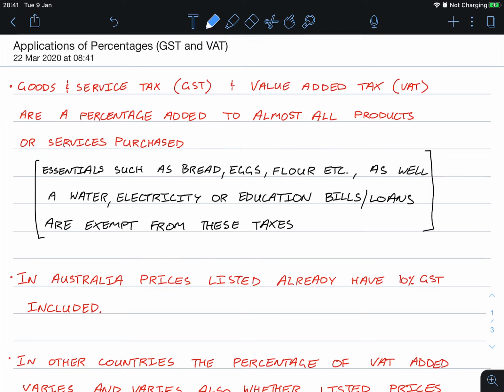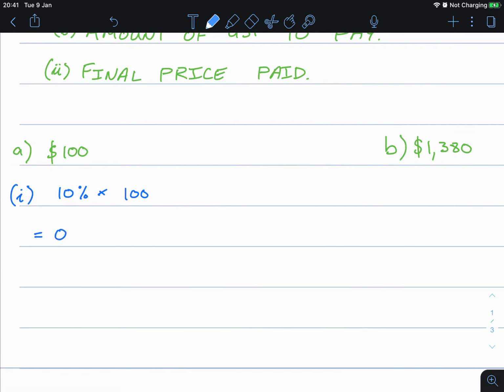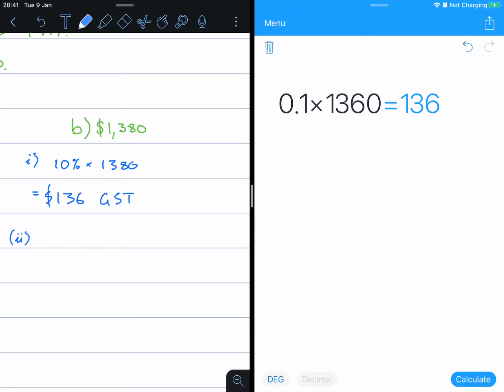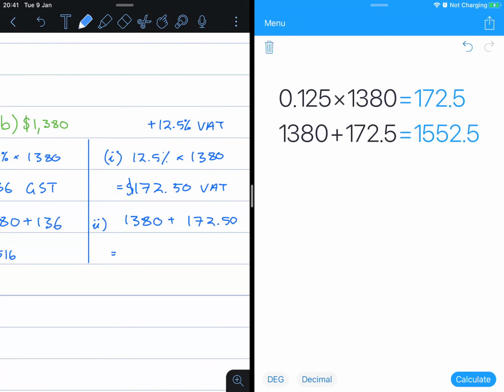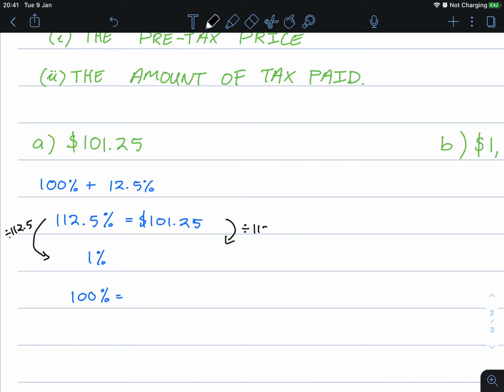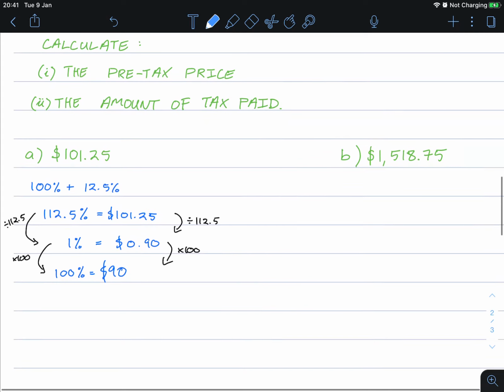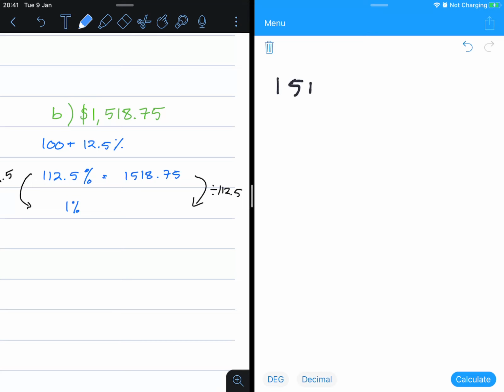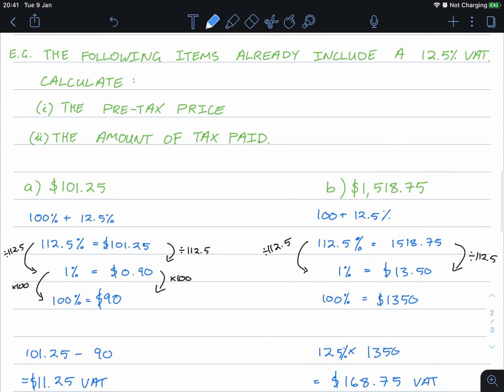Applications of Percentages GST and VAT